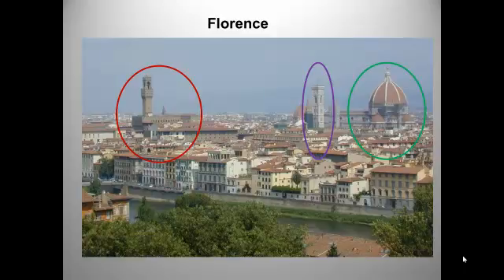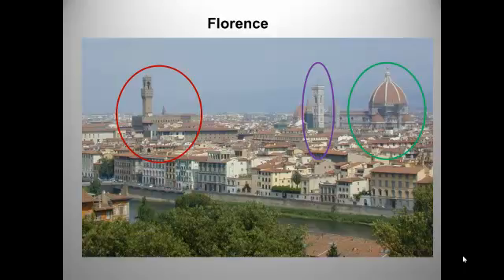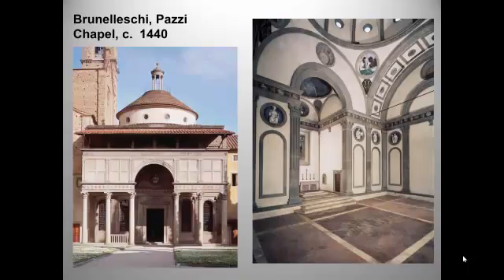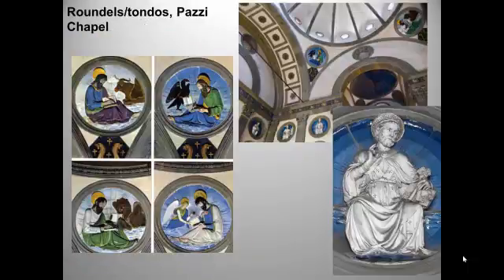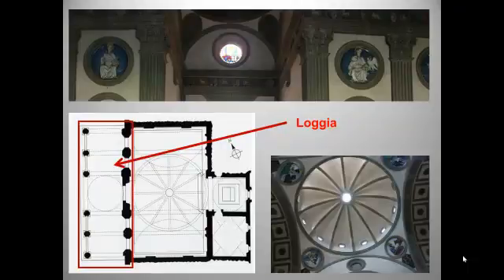Early Renaissance architecture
This lecture describes the architecture of early Renaissance Florence.